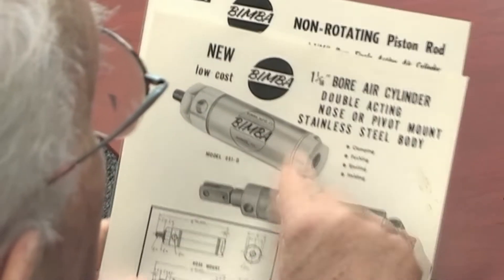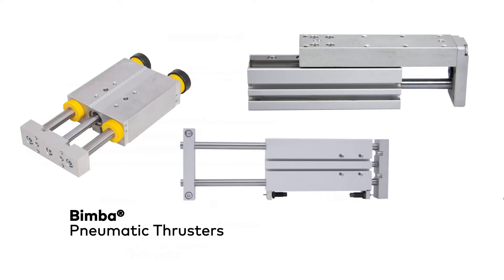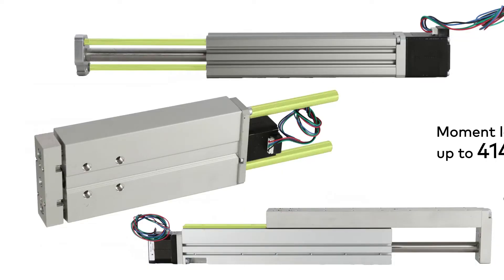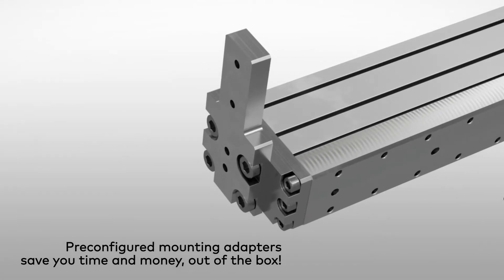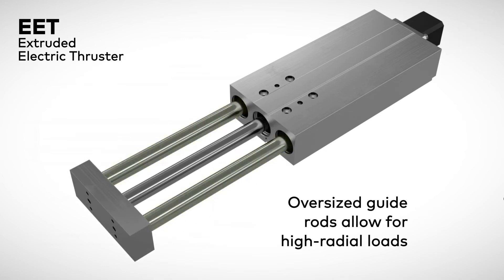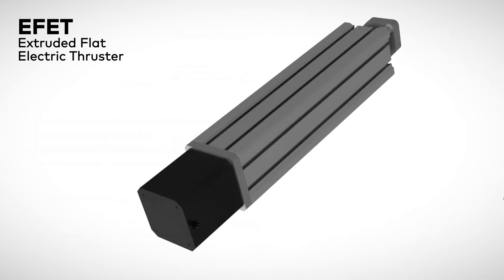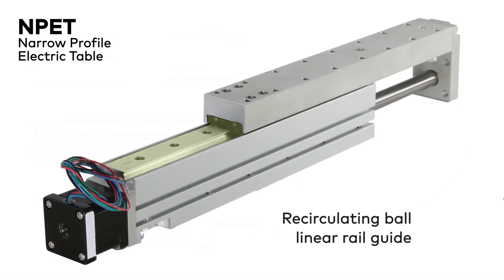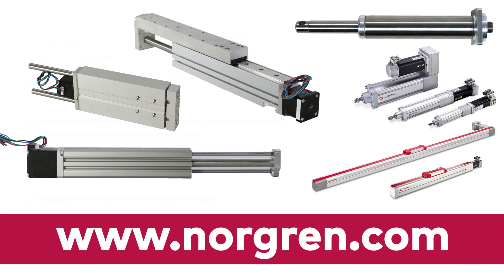Efficient and Precise Movement with Compact Guided Electric Actuators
Compact guided electric actuators provide unparalleled variations in speed, force, and positioning, in a pneumatically-inspired, compact footprint. Built on pneumatic foundations, these electric actuators provide an excellent alternative to air cylinders when additional control is needed.

0:00 Intro
0:05 Features and Details
1:35 EET Extruded Electric Thruster
1:53 EFET Extruded Flat Electric Thruster
2:15 NPET Narrow Profile Electric Thruster